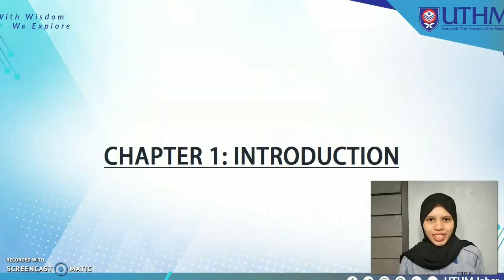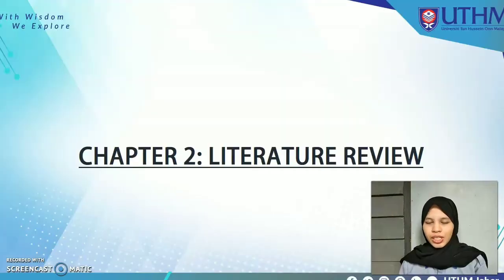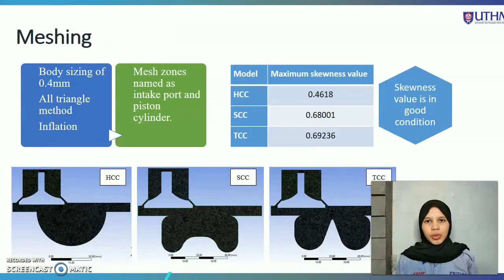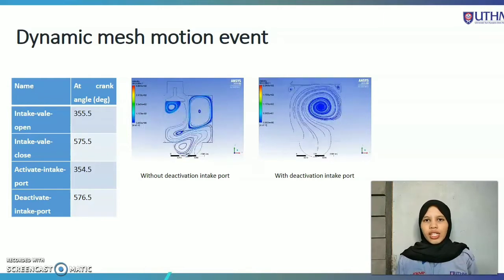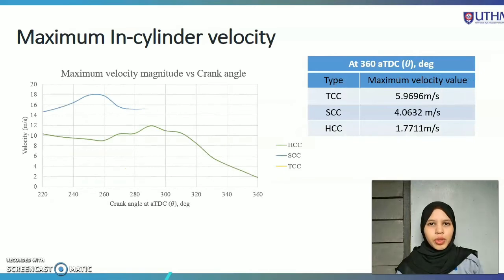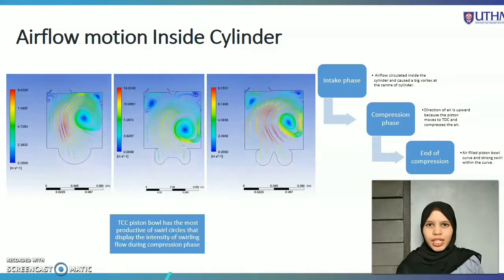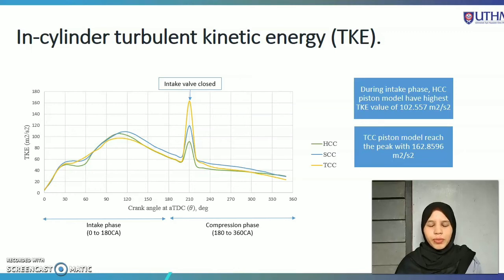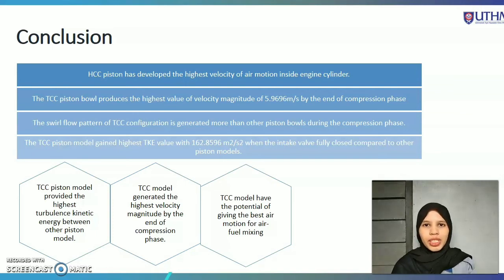The Effect of Piston Geometry on Air Motion in Four Stroke Diesel Engine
Final year project presentation video
Name: Faridah Binti Abdullah
No. Matrix: AD160016